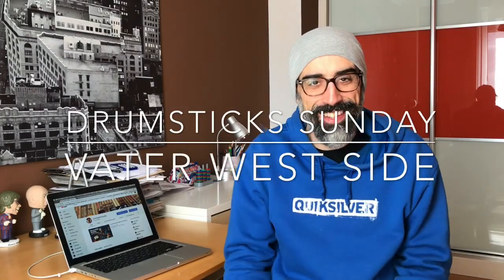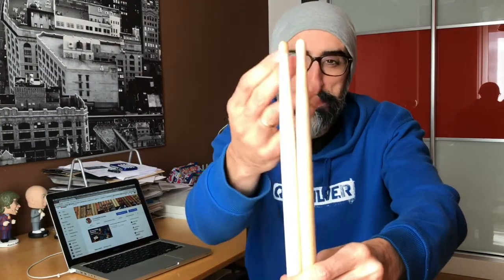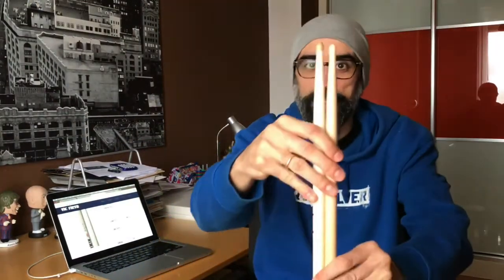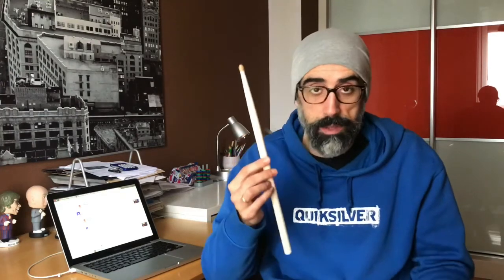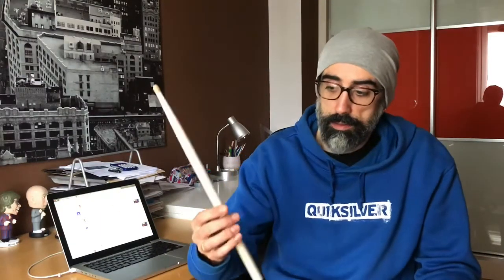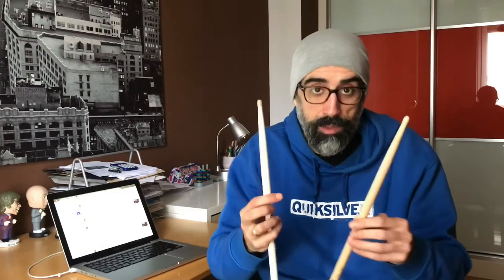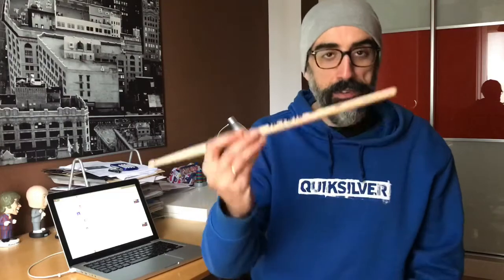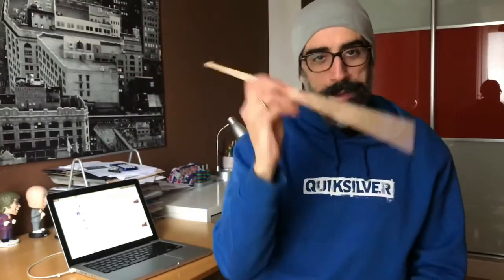Drumsticks Sunday (Week 45): Vater West Side - English Version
One of the first requests I received, and that has been requested twice, but that took me a long time to attend because is not easy to find this model in Spain: Vater West Side.

When you first have this drumsticks in your hands, you can't avoid remember the signature model of one of the best drummers of all times, but with their own characterístics.

Are you curious? Just click play and find who is he!!

PD: Huge thanks to our buddy Edoardo La Spada for the request and for sharing his knowledge with us!!